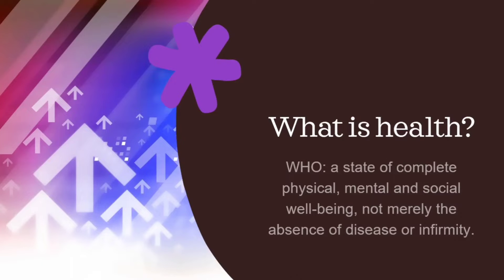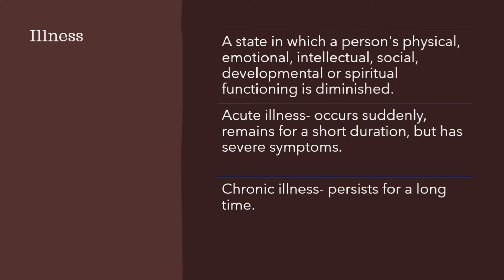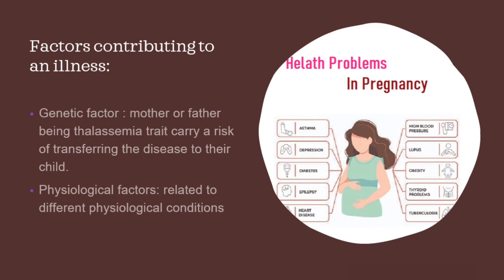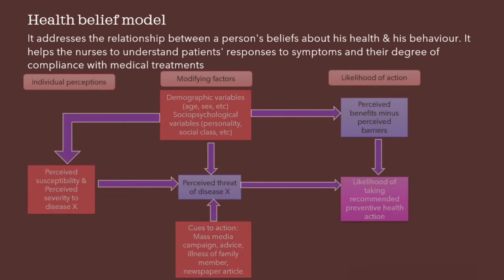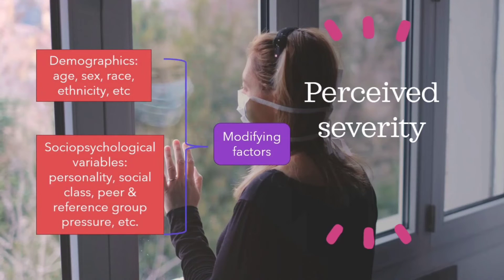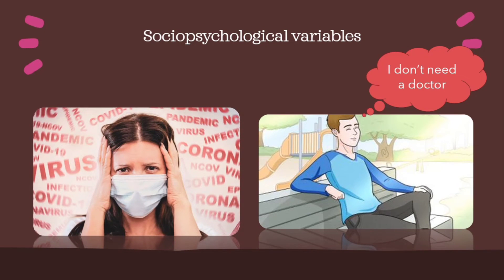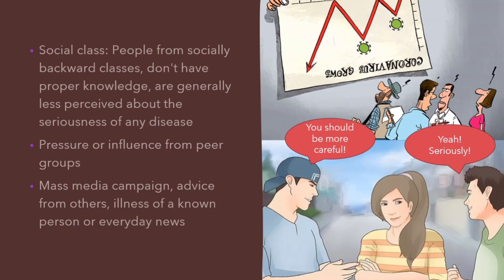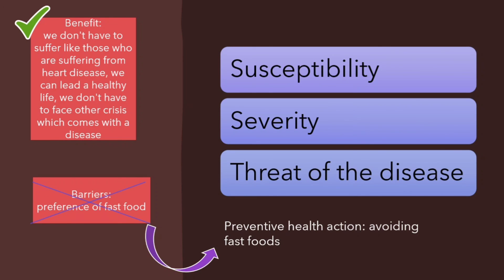Health belief model explained | How to apply health belief model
This video is about the concept of health & illness, types of illness & health belief model explained. Here you will get an idea about how to apply Health belief model in nursing, components of Health belief model, factors causing illness, genetic factors, physiological factors, factors like age, environment, lifestyle, etc. Here you will get an idea about the Perceived susceptibility, perceived severity of a disease. Then it has modifying factors, demographics like age, sex, race, ethnicity, & sociopsychological variables like personality, social class, peer & reference group pressure & mass media. Lastly it has likelihood of action where we have perceived benefits, perceived threats & perceived barriers of a disease & the preventive health action.